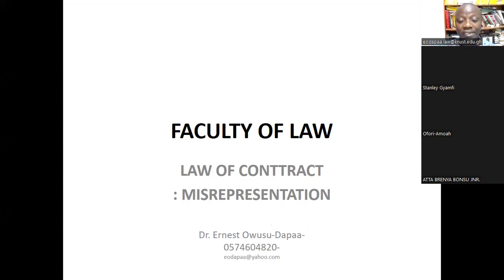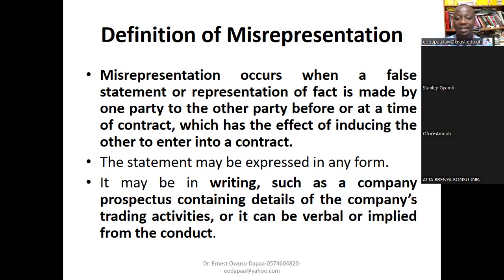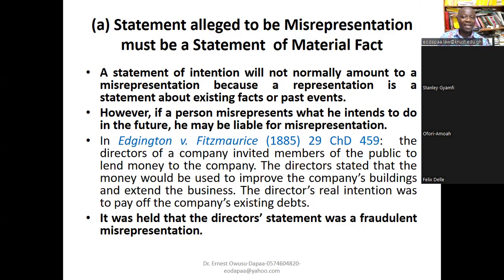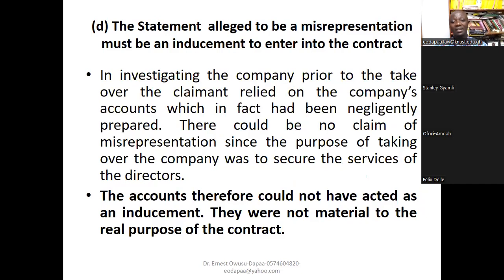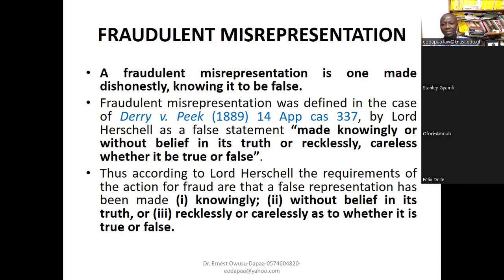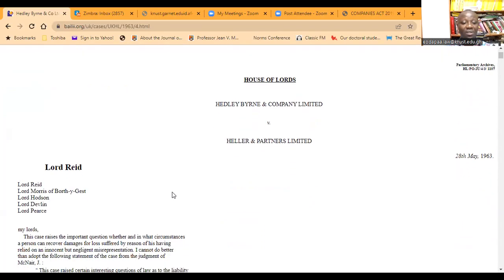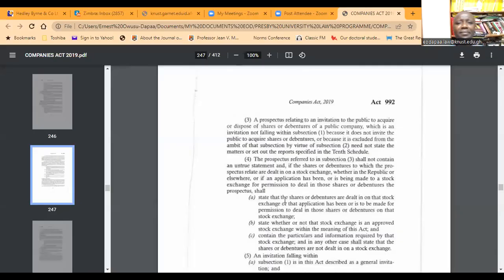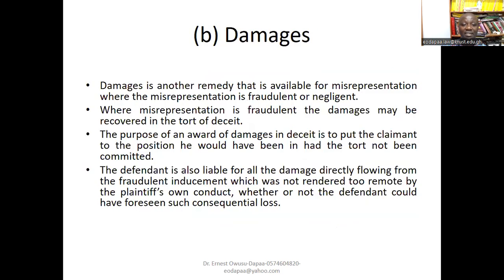LAW OF CONTRACT- FOR LLB STUDENTS AND REVISION FOR LAW ENTRANCE EXAMINATION- MISREPRESENTATION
IN THIS LESSON WE DISCUSS VITIATING FACTORS ESPECIALLY FOR MISREPRESENTATION.